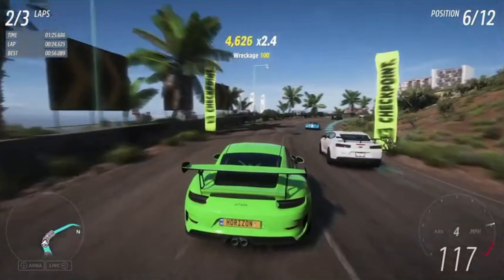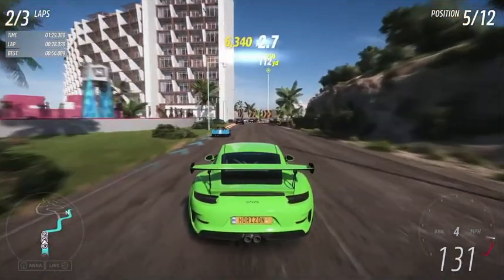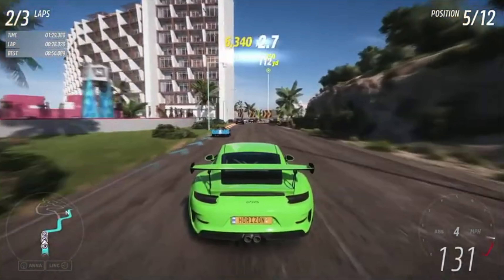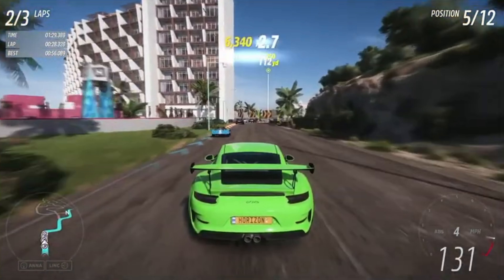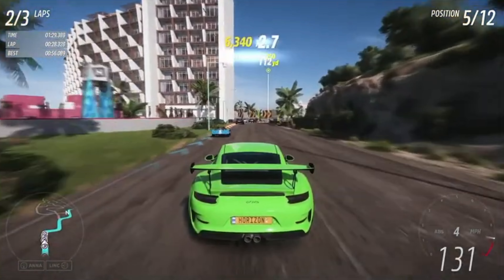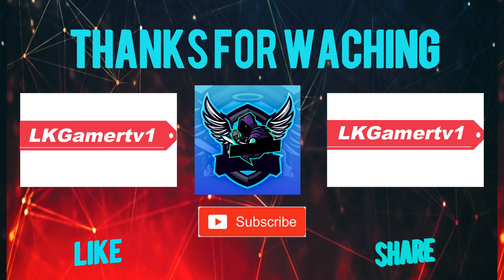Forza Horizon 5 - Free-roam Gameplay & Weekly Update [4K]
Hello guys welcome to another Forza Horizon 5 - Free-roam Gameplay & Weekly Update [4K]. Stay tune for more update

Welcome to LKGamerTv!!! this channel is all about racing video games, Drag Racing, Top Speed Battle, Goliath gameplay, content or games that involve cars such as Forza Horizon, Need for Speed,The Crew., And Project Cars.

I want use this opportunity to said thanks to each and every one of you guys out there for subscribing to my channel, I said may God bless all of you I won't have be were i am today without help of you guys.

You can support me if you like

Clink this link to make your YouTube journey become very Successful, it works for me it can also work you as well.

QQTUBE: Looking to boost your channel growth, check out them out

Click

⦁ Pc Space:
⦁ Processor (CPU) : AMD Ryzen 9 3900X Processor
⦁ CPU Cooler: Gammaxx L240 240mm Liquid cooler with Rgb Fan
⦁ Memory RAM: G. SKILL Trident Z RGB Series 32GB DDR4 3600mhz
⦁ Graphics Card:  NVIDIA GeForce RTX 2080 Super Gaming X Trio (Msi)
⦁ Motherboard: Asus Prime X570-P Asus Aura Sync
⦁ SSD 1: M.2 INTEL 660P 1TB
⦁ Hard Drive: Seagate Barracuda Pro 4TB
⦁ Power Supply (PSU) : DeepCool  DQ750ST 80 PLUS GOLD
⦁ Monitor 1: BenQ 32inchs PD Series PD3200U Ultra HD (3840 x 2160 60HZ)